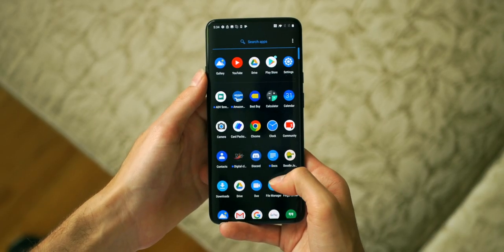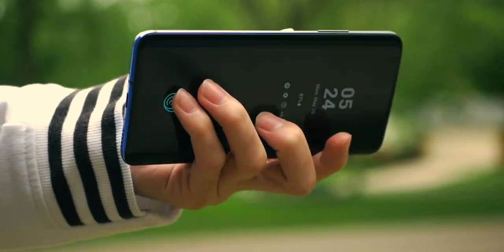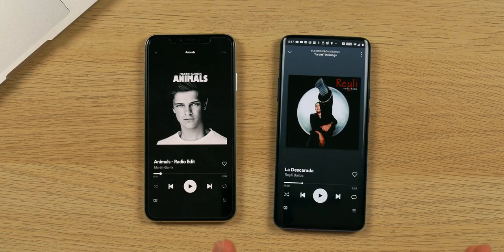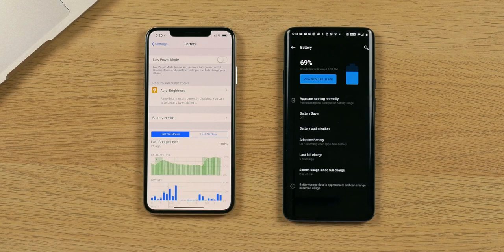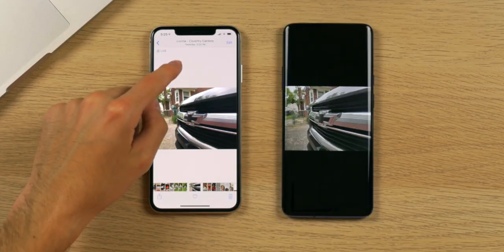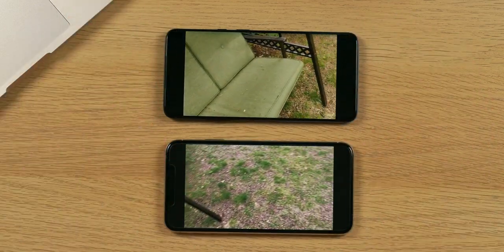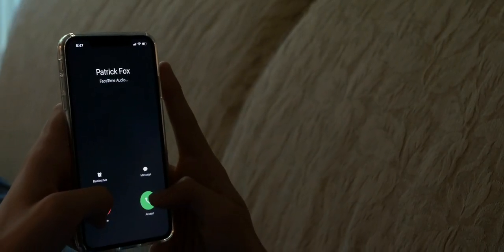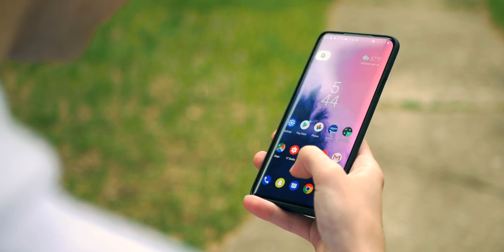OnePlus 7 Pro vs iPhone XS Max! | FULL Comparison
In this video I do an in depth comparison between my daily driver iPhone XS Max and the OnePlus 7 Pro, a few I recently picked up for review!